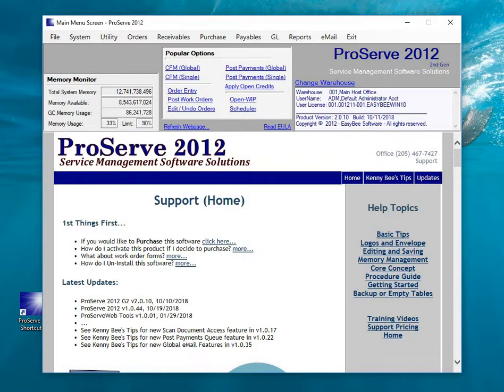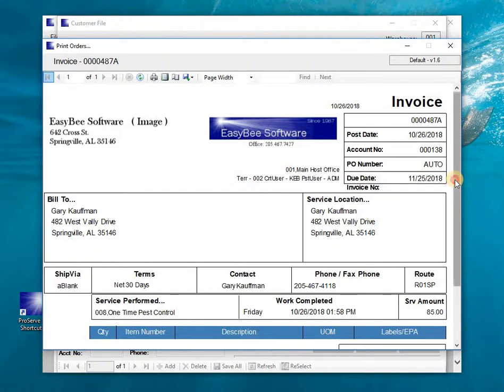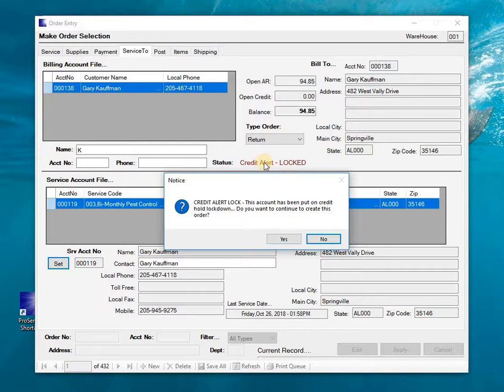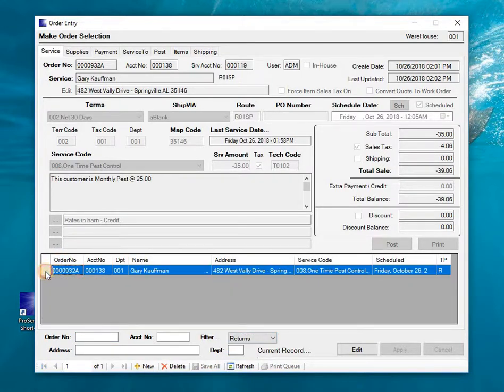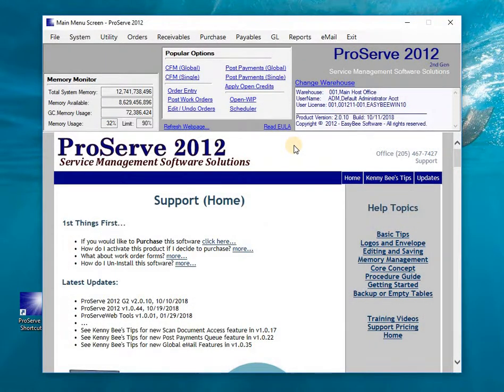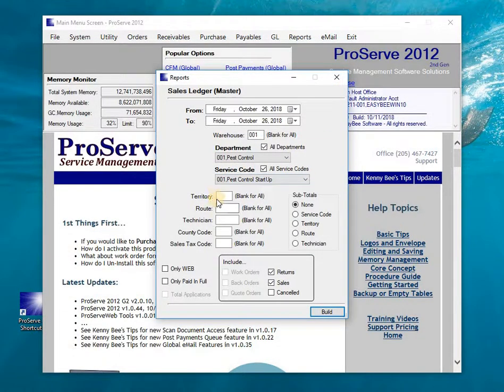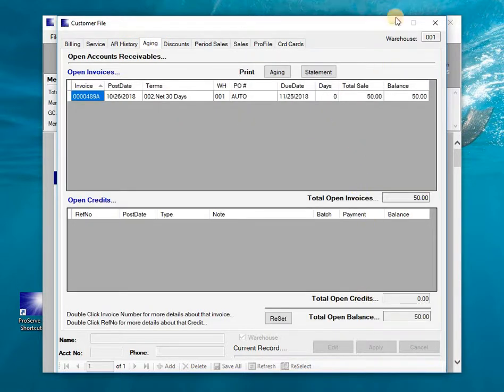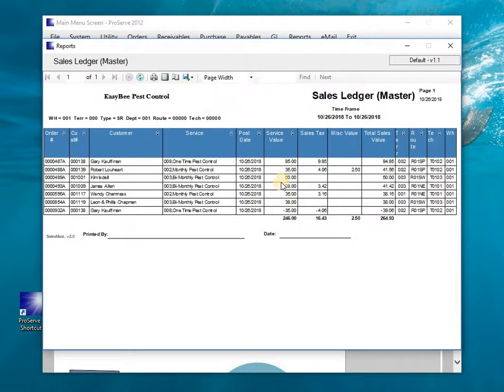ProServe 2012 - Training Video Set4-04d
Training Video - Creating Returns and Appling Discounts for AR Adjustments